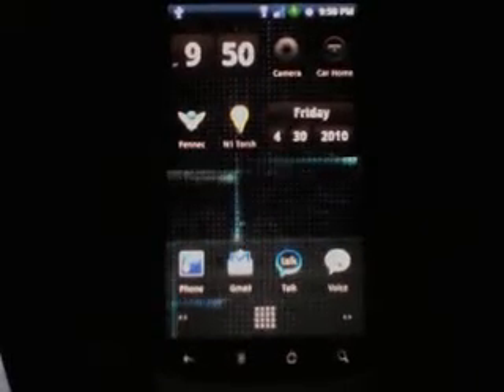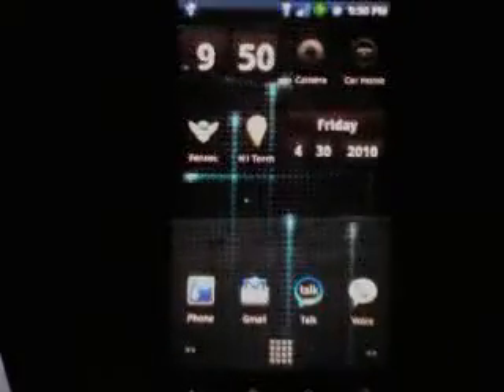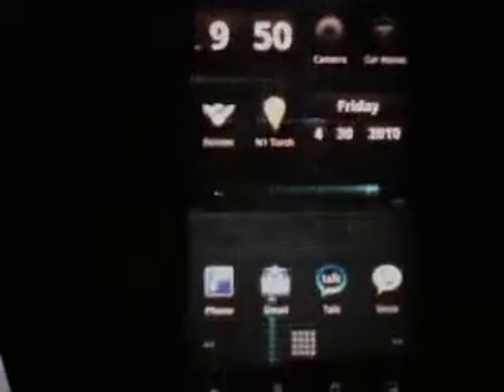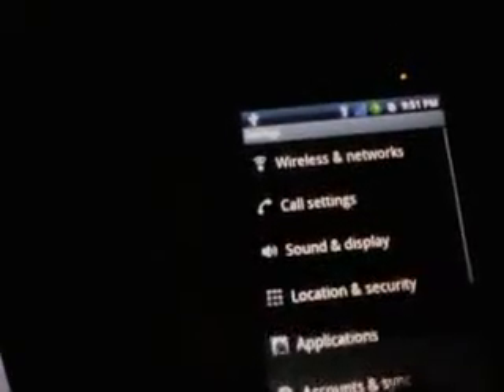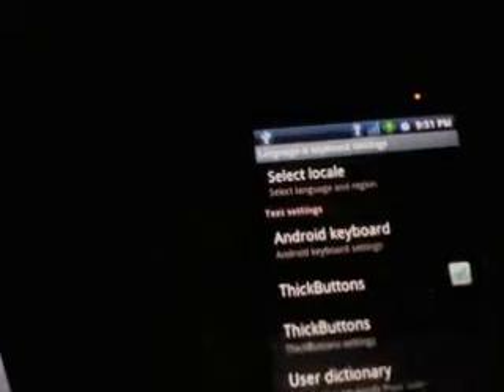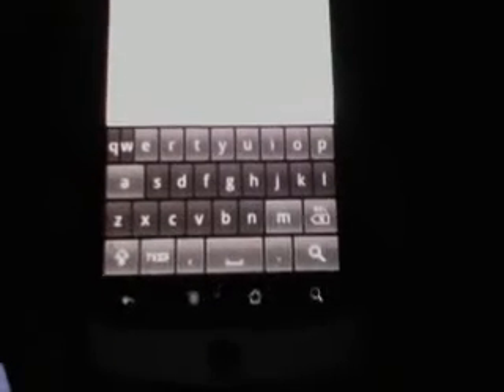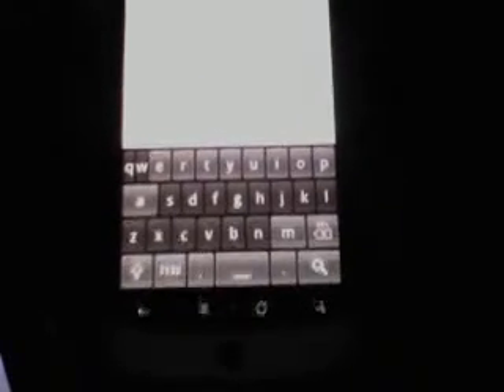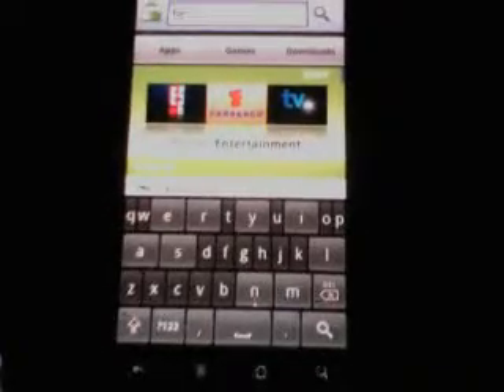THICKbuttons keyboard replacement for Android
The Thick Buttons app displayed on my Nexus One running CyanogenMOD 5.0.6.2 w/ Jeagoss' Extremely Blue Theme